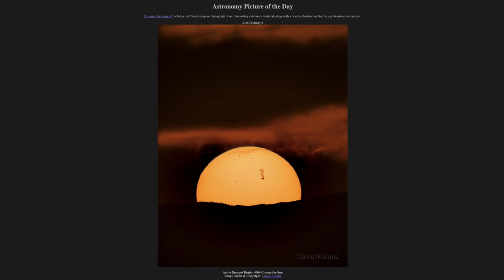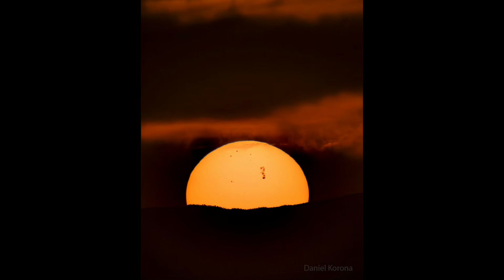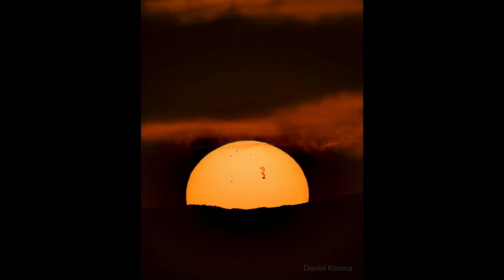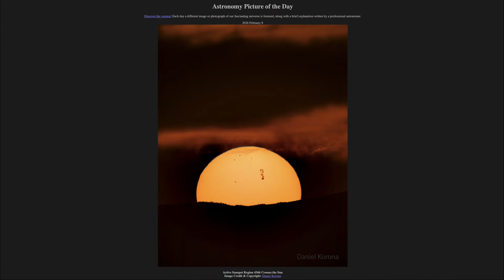2026 February 08 - Active Sunspot Region 4366 Crosses the Sun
In today's image, we see the active sunspot region 4366 as visible on the face of the Sun. Active sunspot regions are the source of much solar activity inclined solar flares and coronal mass ejections which can affect us here on Earth.